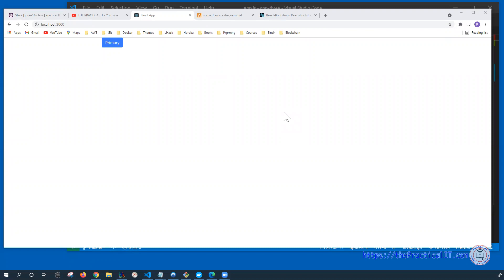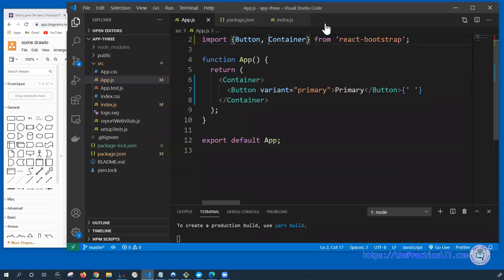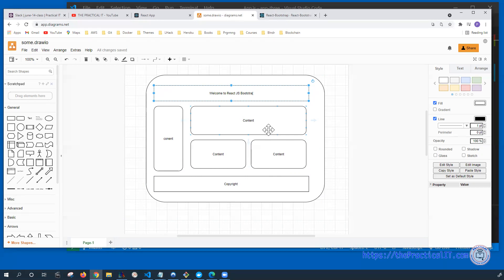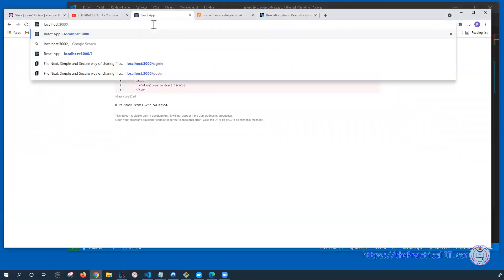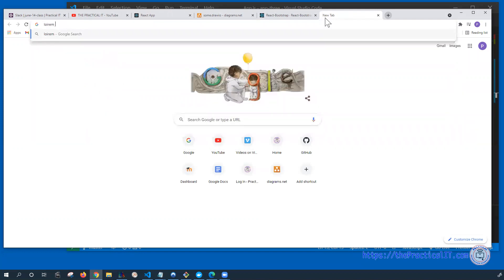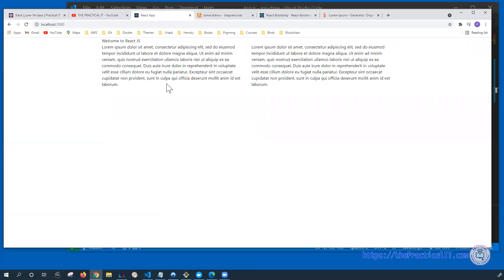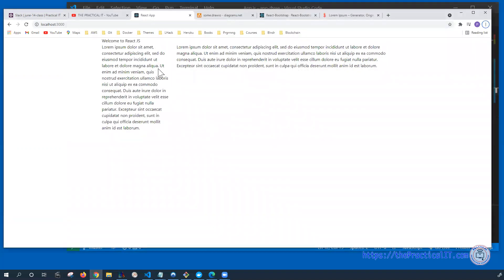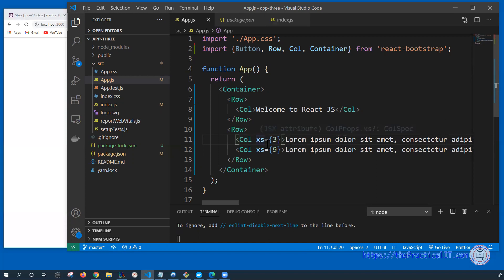React JS 32 - Adding Layout to React JS Application Using Bootstrap Part 1. Containers Rows Columns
Layout is essential part of the application as it should appeal when presented. React JS works with lots of css and other frameworks and libraries.
One of the known framework regarding css is bootstrap and it works well with React. There is a library to be used with it and that makes life easier since most of the components in bootstrap are added as react components and all you need is to utilize those as needed.

This video shows on how we can implement bootstrap components in react js application.